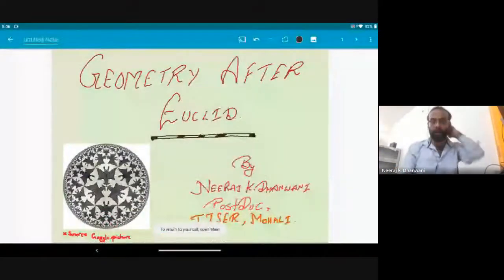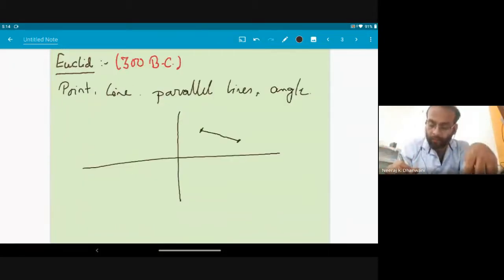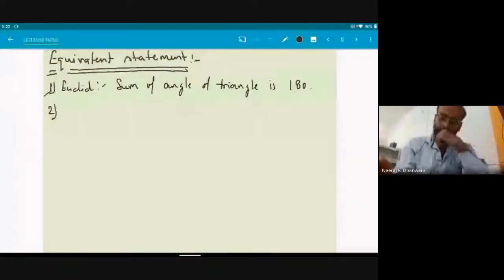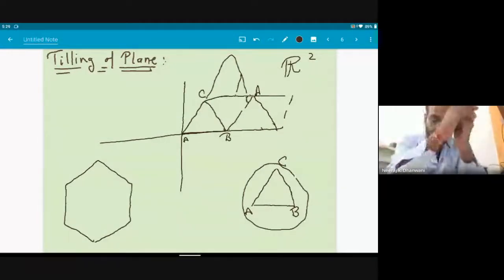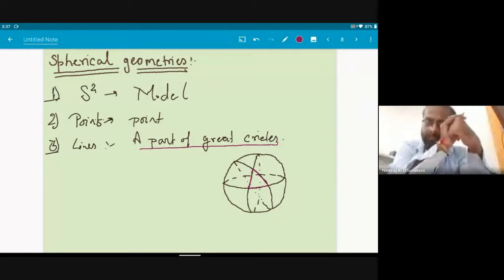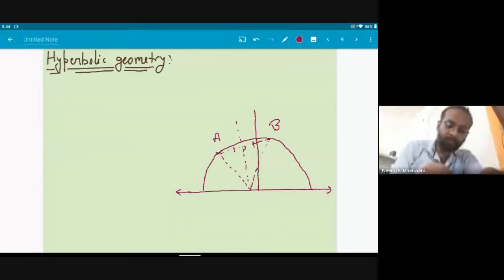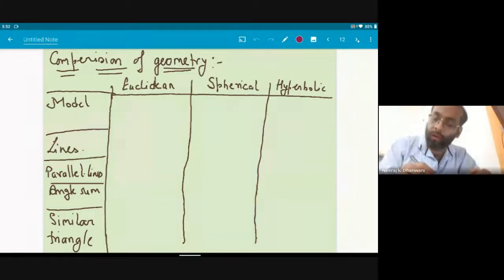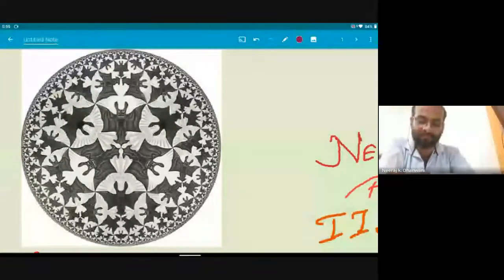NEPM 2021 @ SHC | Day 7 | Dr. Neeraj Kumar Dhanwani | Geometry after Euclid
National Enrichment Program in Mathematics conducted by Department of Mathematics consist of 10 day lecture series on various topics of Mathematics.
Day 7 Session on 'Geometry after Euclid' by Dr. Neeraj Kumar Dhanwani, Post Doctoral Researcher, IISER Mohali.